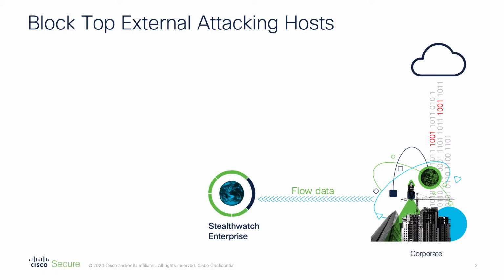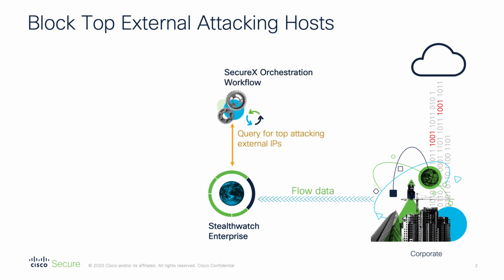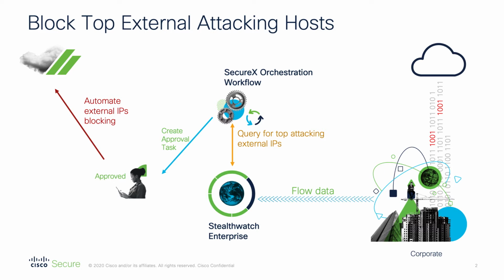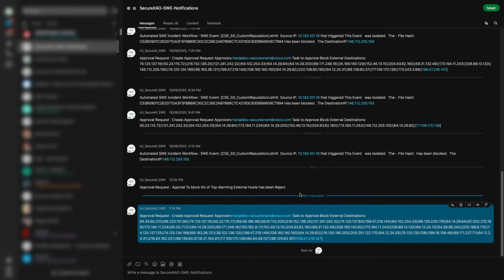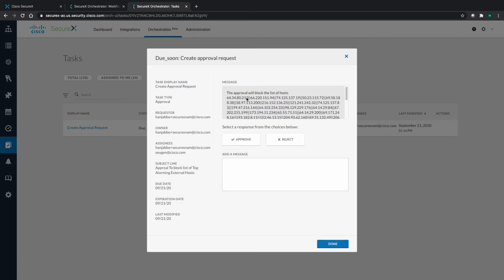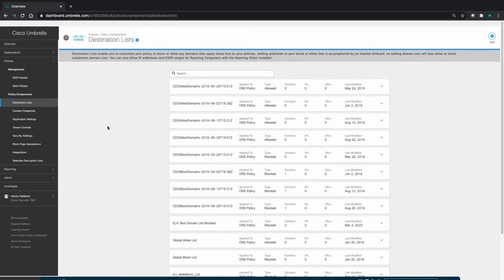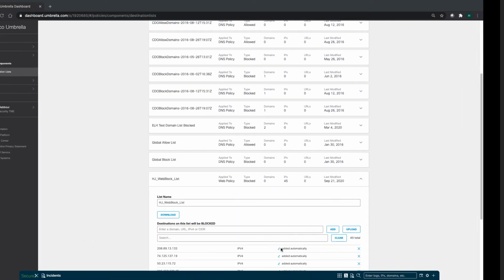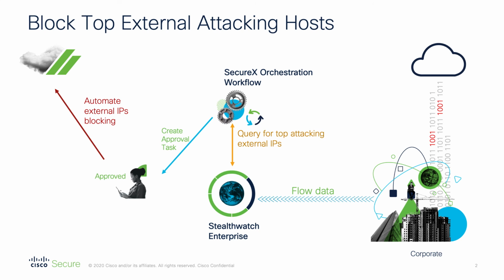Stealthwatch & SecureX Orchestration - SWE - Umbrella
This Video will go through the use case of automating the workflow of blocking the communication with top new external attacking IPs using SWE and Umbrella. The block from umbrella will occur on the traffic generated from the endpoints to the top external attackers and prevent communication from establishing.